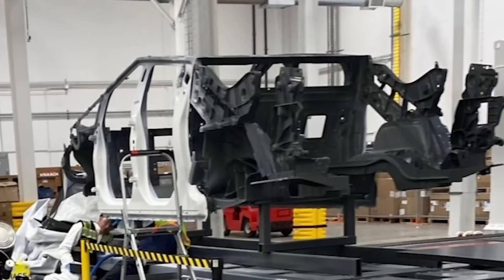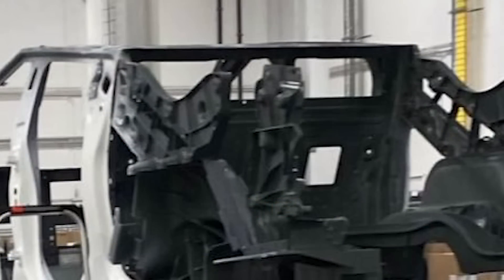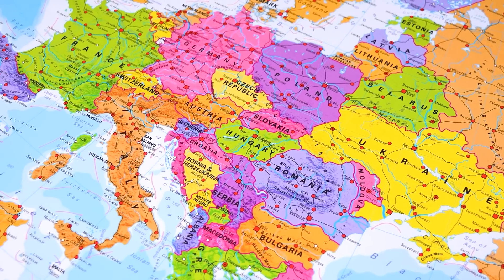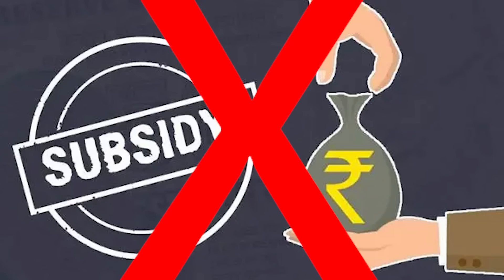New Cybertruck Giga Press Body Revealed!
Last video: The Tesla Semi Is Officially Here!